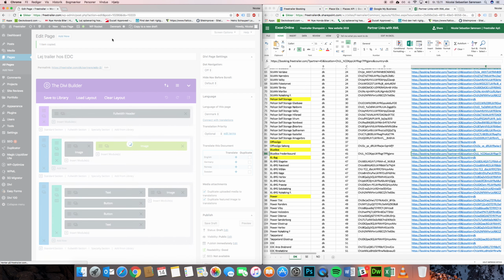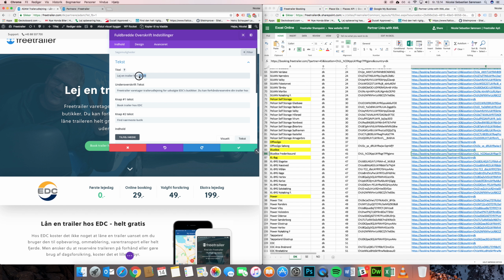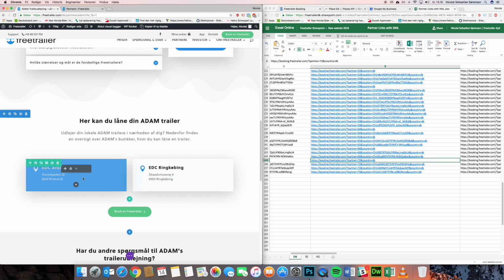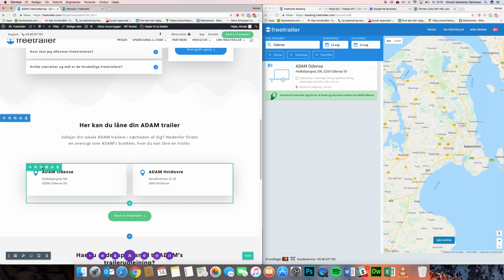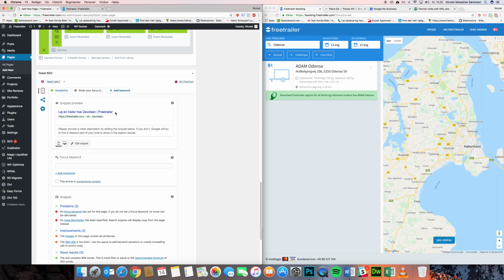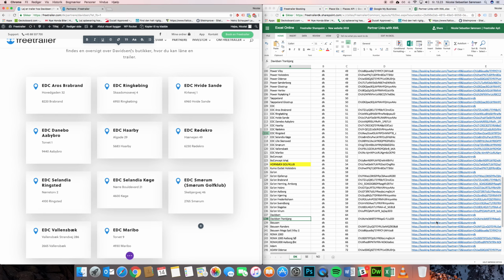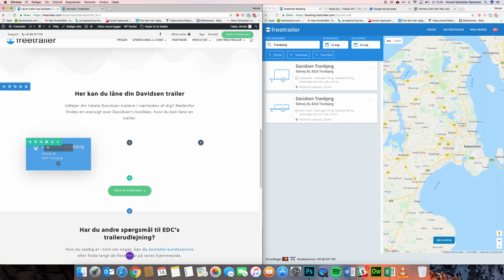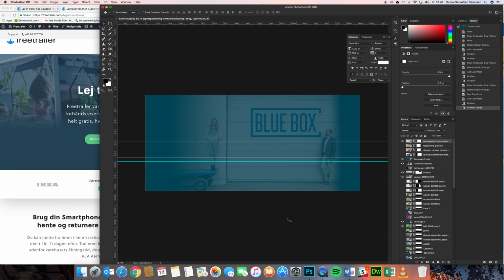Create new partner landingpages - 2 ways of doing it - Freetrailer WP Guide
Wordpress guide